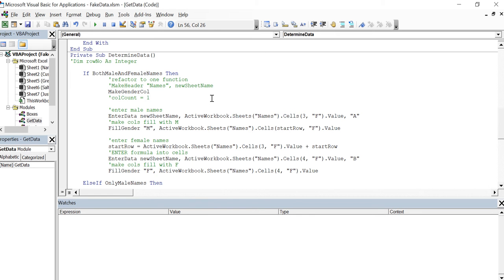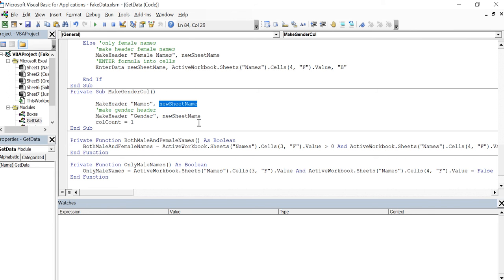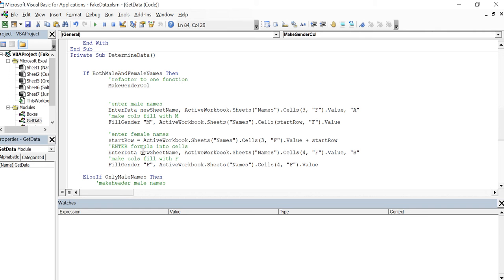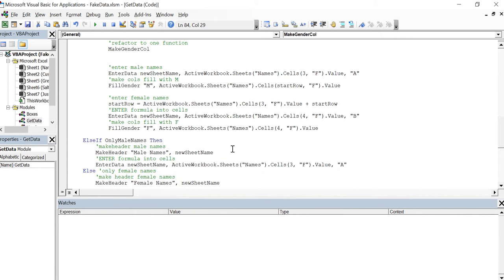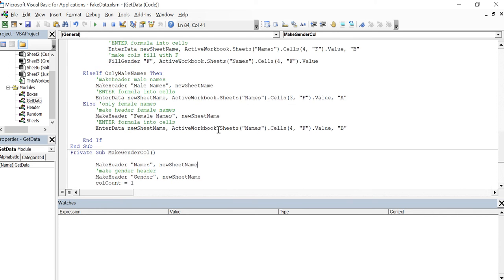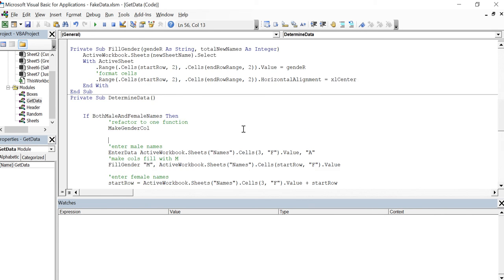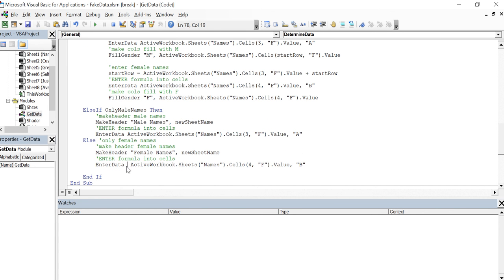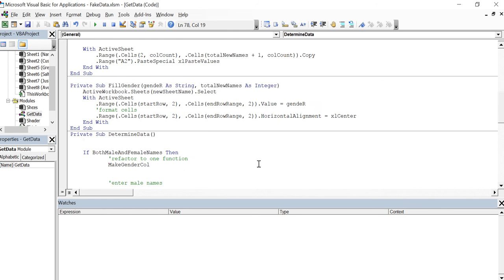How to declare variables on a modular level in VBA - Fake Name Spreadsheet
Updates on the code
Create a new subroutine
Re-using code rather than writing duplicate code
Using Private and Public Variables in VBA

▸ Twitter.com/taqitech_usa
▸ Facebook.com/TaqiTech.usa

ABOUT ME & THiS ChanNel:
I have been writing code for more than half my life. At this time I am focusing on OOP concepts using VBA and PHP. This channel will focus on solving real life problems using VBA and PHP through the platforms of Excel and WordPress.
Episode Description [

Beats (Music) for the Intro, Outro & Background ^^ Coming SOON ^^
Intro and Outro Designed by {} Your name HERE!! {}